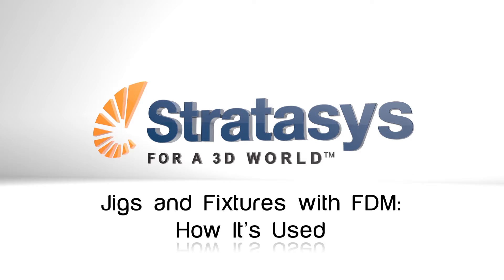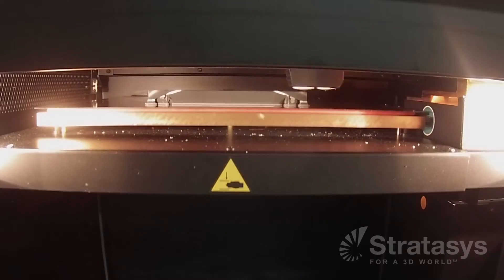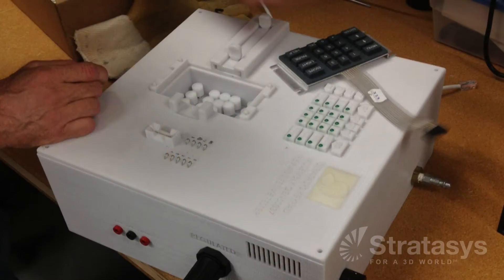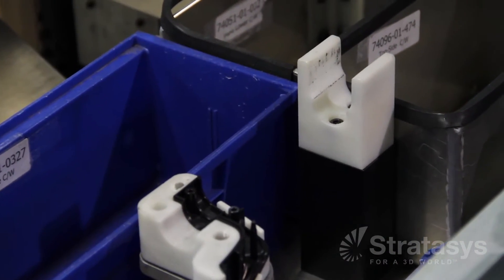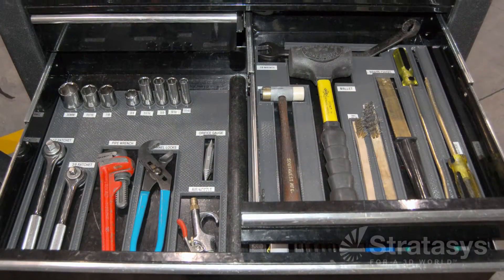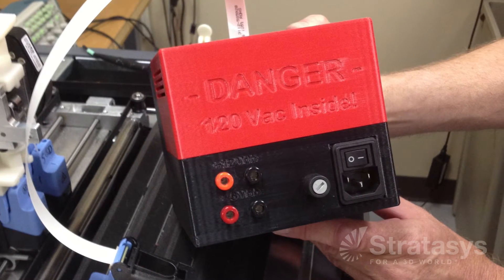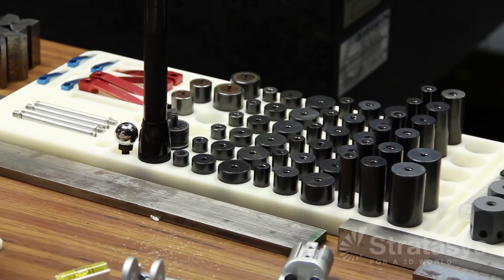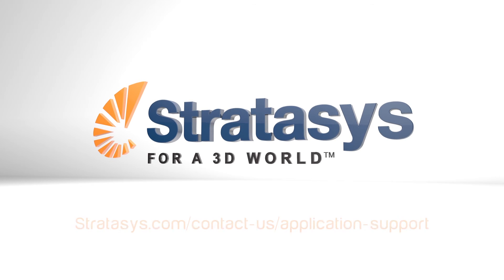3D Printing Jigs and Fixtures - How it's Used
Learn about FDM Technology and how it's used in 3D printing.